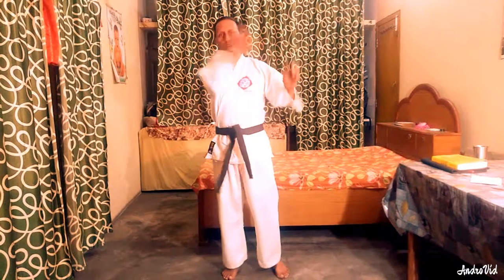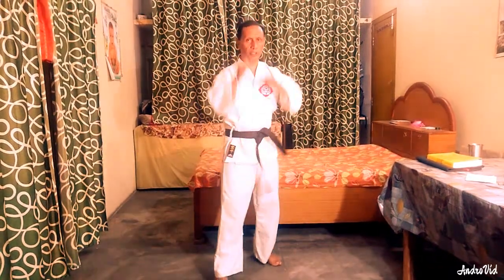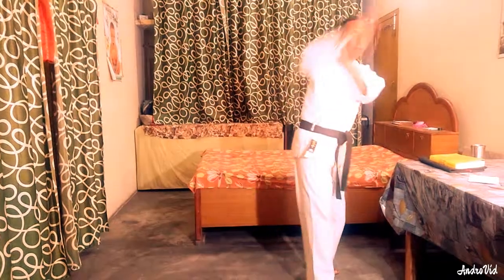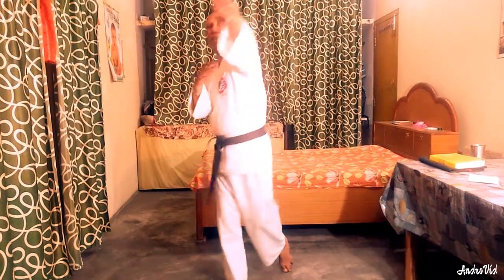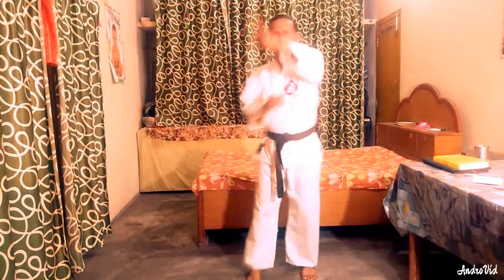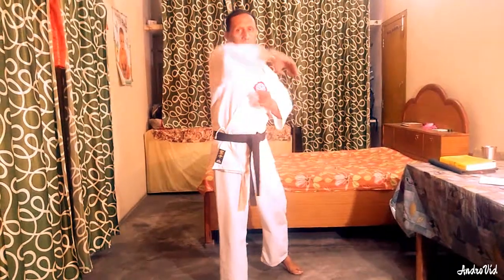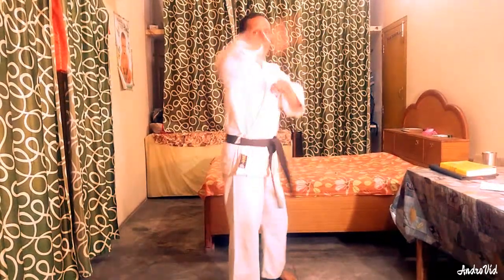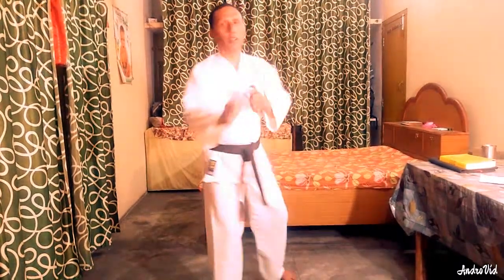घर बैठे कुंगफू कराटे सीखै 5 kungfu karate by Dr chandra shekhar bhatt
The awareness he gave to Indian express by stating the incongruence of meaning of martial arts as its seen in the movies please read the article from the news given

To know deeper on energy and meditation secrets of cell and tissue recharging methods in vajramukti plz see these videos

BLACK BELT YOGI PREACHES PEACE
HIS SECOND BOOK YOGA THE GIFT FROM SANATANA TO MANKIND
DR CHANDRA SHEKHAR BHATT A ALEADING EXPONENT OF YOGA AND ABLACK BELT IN KARATE
HAS EVOLVED A SYSTEM WHICH HE CALLS VAJRAMUKTI WHICH IS A ACOMBINATION OF YOGA
MEDITATION AND MARTIAL ARTS THE GOAL OF BOTH MARTIAL ARTS AND YOGA IS SELF REALIZATION
EXPLAINS DR BHATT VAJRAMUKTI WHICH LITERALLY MEANS FROM ACTION TO LIBERATION IS INTENDED
TO EFFECT PHYSICAL MENTAL EMOTIONAL AND SPIRITUAL UPLIFT IN THOSE WHO USE IT THE SYSYTM IS
REPUTED TO BOTH PREVENT AND HELP RECUPERATE FROM MANY DISEASES. IN THIS BOOK DR BHATT
DESCRIBES THE STAGES IN YOGA AND THEIR IMPACT ON VARIOUS GLANDS AND HORMONES IN THE BODY
       The Indian Express Mumbai
A window on yoga
Yoga the gift from sanatana to mankind By Dr Chandra shekhar Bhatt. The word Sanatana means one without a beginning or an end or an eternal path. In the modern world we now recognize it as yoga. Yoga aims at realization of inner self, creating harmony with one’s self and the environment and attaining peace. This book which can be termed as a research volume helps the reader to understand the value of yoga. The stress which deals with mudra would be of special interest to the reader for its application value from its ‘user friendly’ point of view. It would not be inappropriate to say that this book can be a turning point in the application of Yoga to the new age man.

                                                                                                                                        Afternoon news Mumbai

This is the book on Yoga which has got indepth and clearer meaning of Yoga as defined in the book. A unique book includes asanas, mudras.bandhas,pranayamas,chakras all chapters on Yoga sutras and a glossary will be easily grasped by the new age fast working human beings.
       Vice Chancellor Mumbai University

Dr Chandra shekhar has compiled and researched the quantum of Yoga and martial arts and he presents his renewed awareness to new aged generation will be a turning point.
    Dr Ram Bhosle student of Sir Herbert Barker United Kingdom

Vajramuktiyoga from action to liberation by Dr Chandra shekhar bhatt further reading
These videos are based on the books written by Dr Chandra shekhar bhatt titled Vajramukti Chandra shekhar’s art of Indian gung fu ISBN 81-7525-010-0, Yoga the gift from sanatana to mankind 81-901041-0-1

Copyrights all rights are reserved by the author and performer Dr Chandra shekhar bhatt